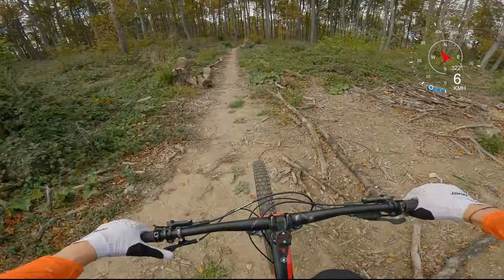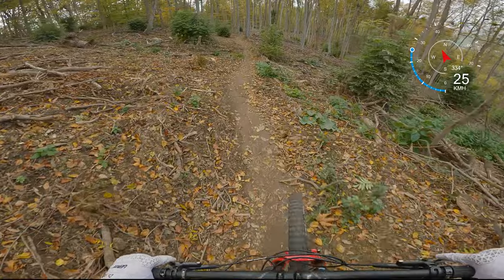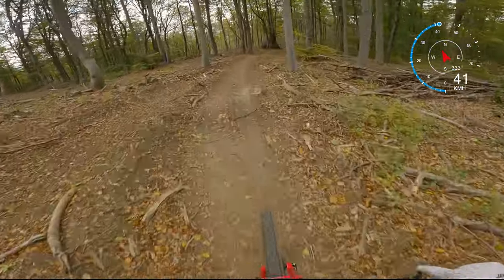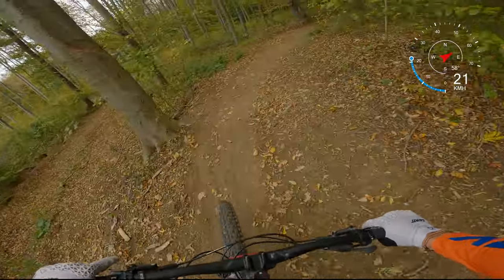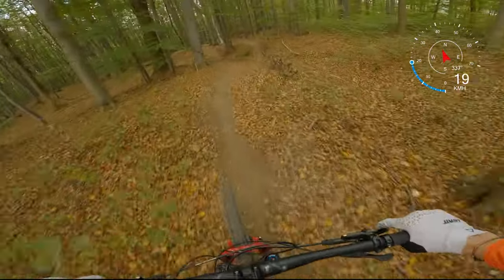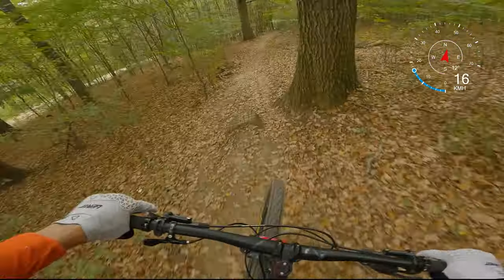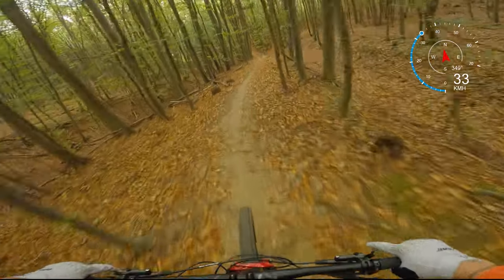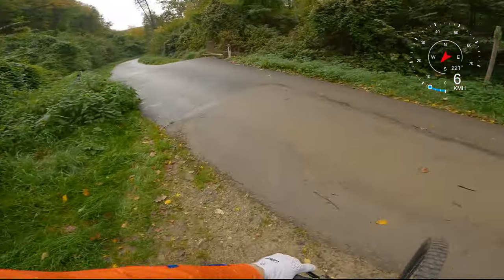MTB Wienerwald Südtiroler Trail 🔵 RAW 2022 | Radon Swoop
My favorite flow MTB trail of the Wienerwald so far: the Südtiroler Trail. Rebuilt in the first part from this year, it's always good for a home trail tour!

Bike: Radon Swoop 8.0 2019

Riders: me

📷 Gopro Hero 10 Black SETTINGS
4K@60FPS Superview
Hypersmooth: Standard
Low light: OFF

Bit Rate: Standard
Shutter: Auto
White Balance: 5500K (then color grading in Adobe Premiere)
ISO MIN: 100
ISO MAX: 1600 (Then noise correction with Denoiser III if needed)
Sharpness: Low (Then Unsharp Mask in Adobe Premiere)
Color: Natural
Wind: ON

📽️Gopro mounts:
- Chin mount + Rycote micro windjammer on the gopro

- MTB Wienerwald Südtiroler Trail 🔷 RAW 2022
- Radon Swoop